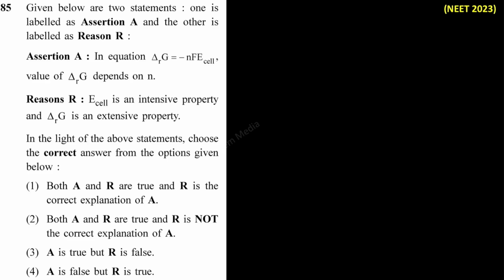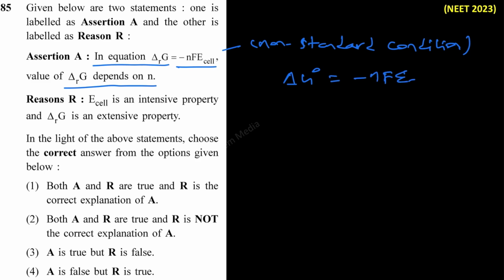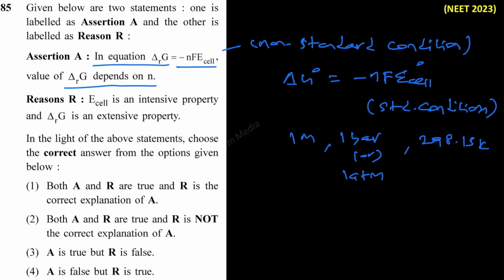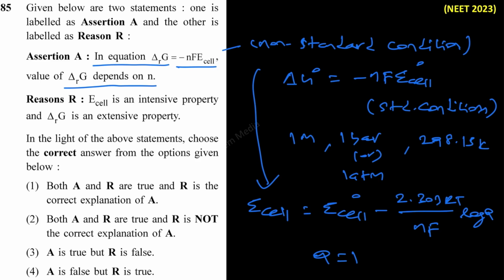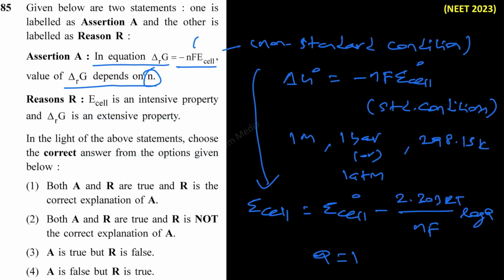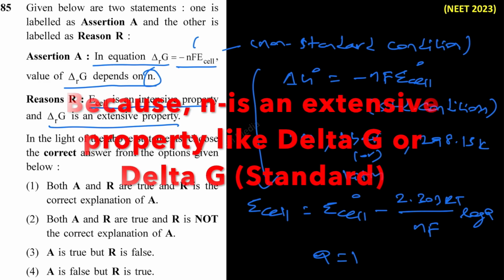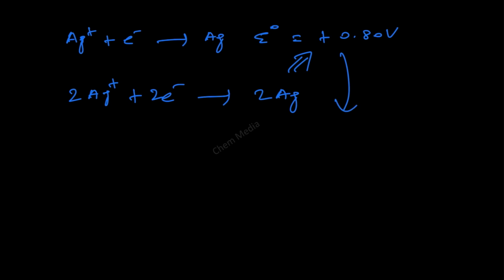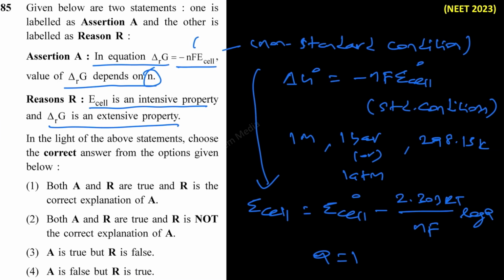Assertion A: In equation Delta G = -nFEcell, value of Delta G depends on n. Reasons R: Ecell is an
Assertion A: In equation Delta G = -nFEcell, value of Delta G depends on n.
Reasons R: Ecell is an intensive property and Delta G is an extensive property.